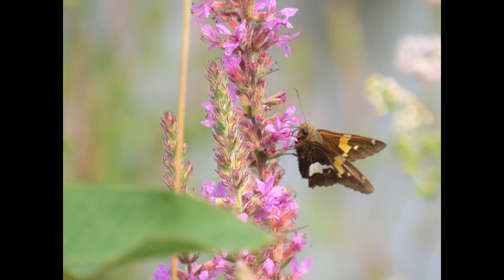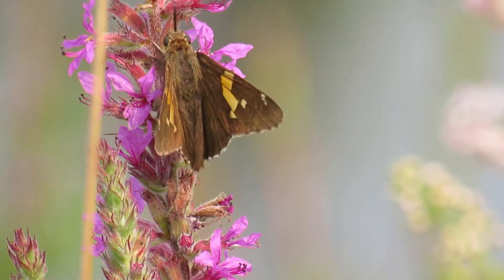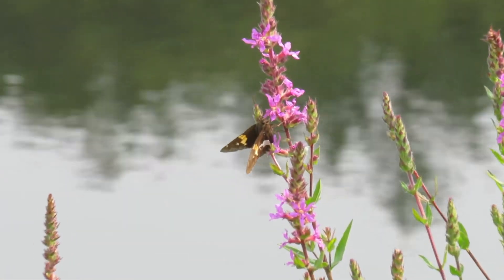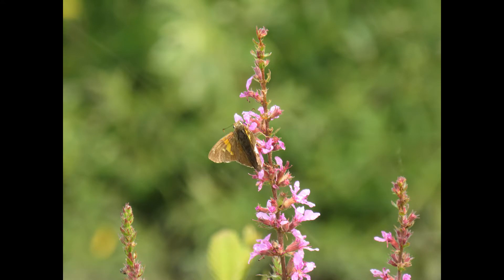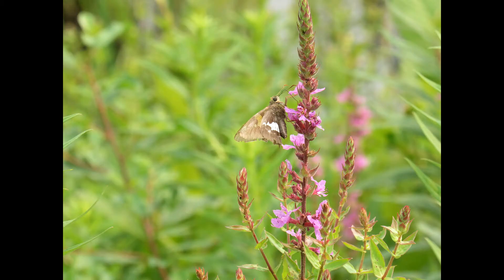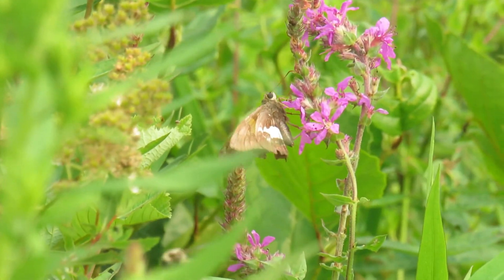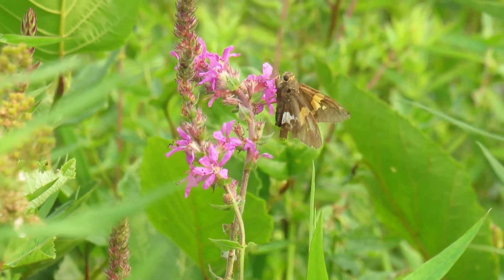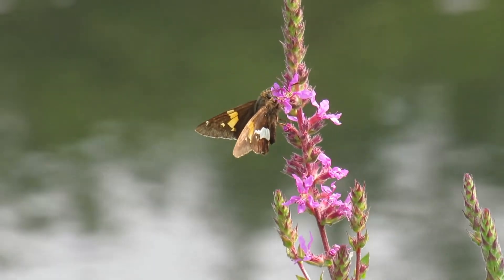Into the Wild with the Silver Spotted Skipper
The Silver Spotted Skipper is an interesting creature.  Skippers are a mix between butterflies and moths.